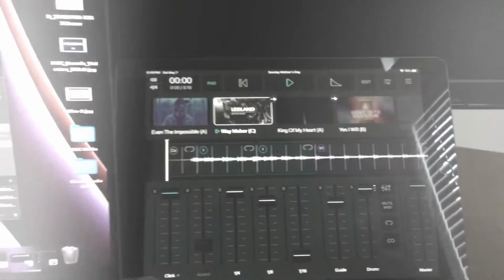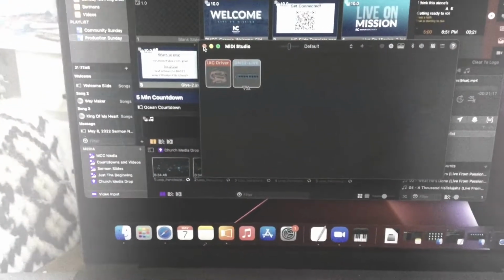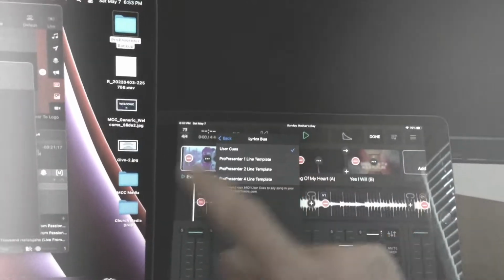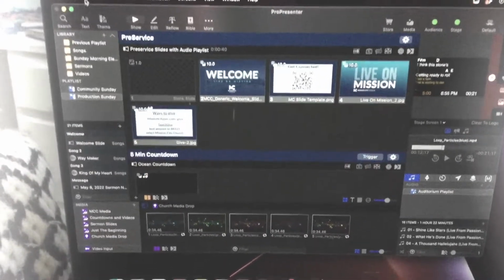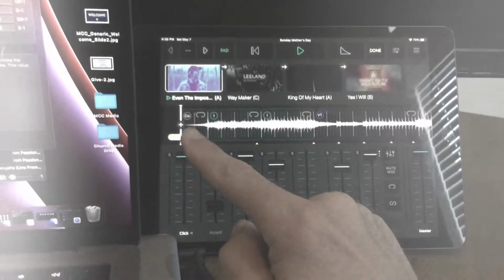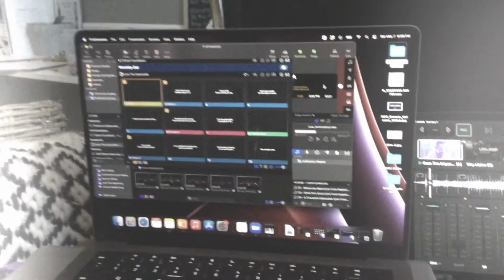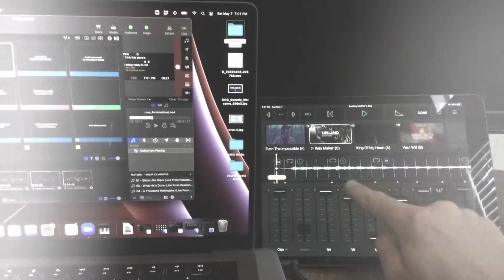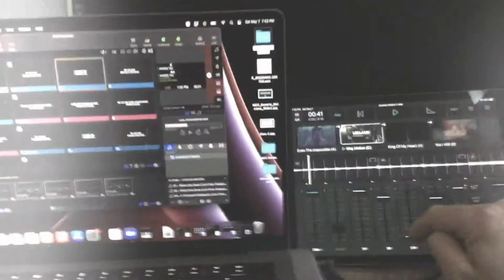Multitracks Playback | Automate lyrics automatically and sync to Propresenter!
Find out how to automate your lyrics automatically and fast using the automation midi cue feature. Also, find out how to sync multitracks playback to Propresenter by connecting to the same network (wifi).

spotify podcast
producer
production
studios
media
tech review